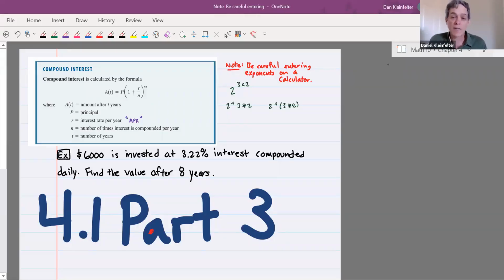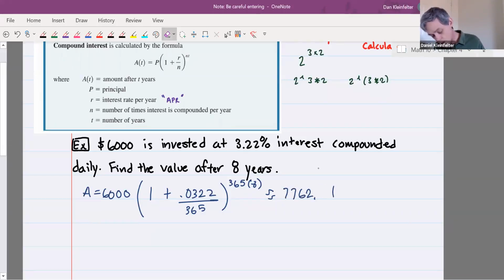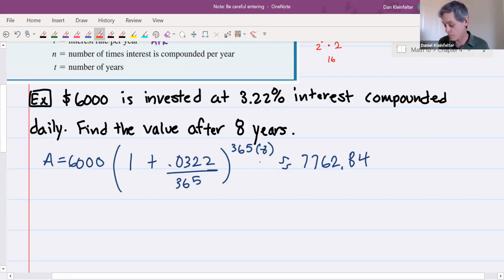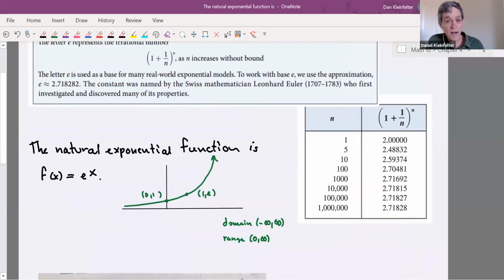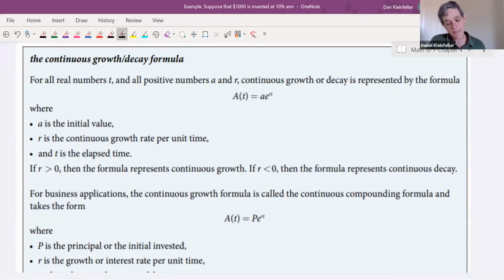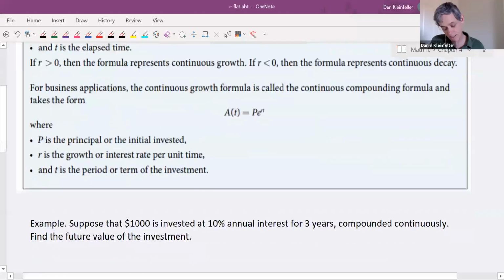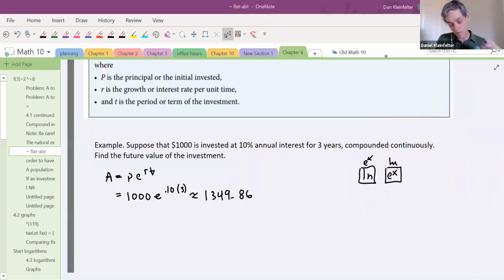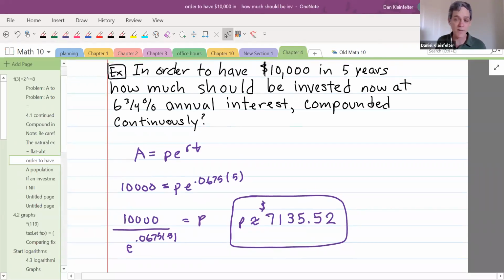M10 4.1Exponential Functions, Part 3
Exponential functions, compound interest, applications.